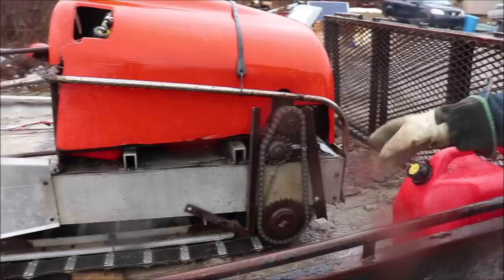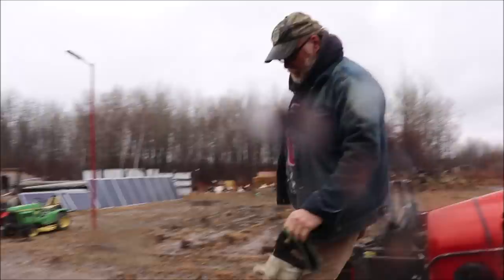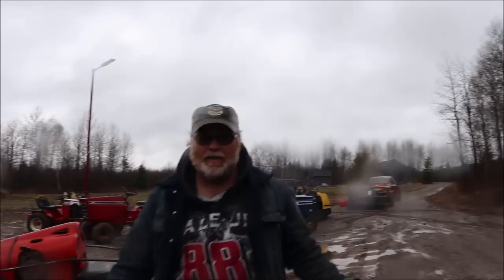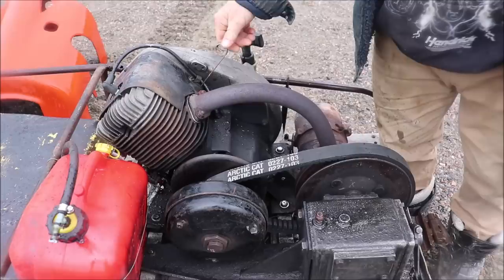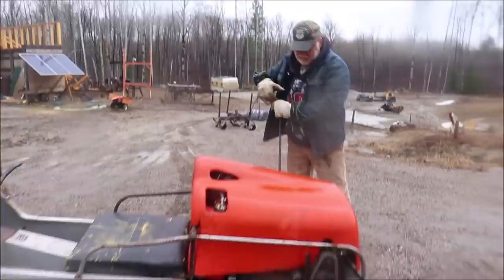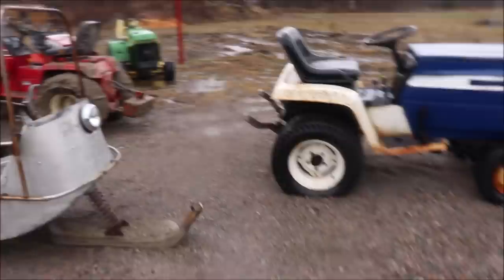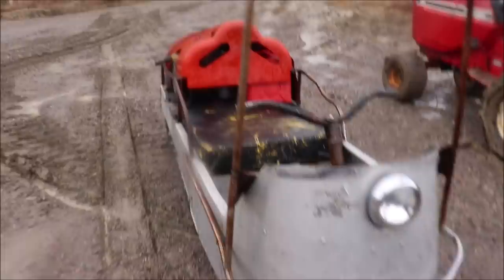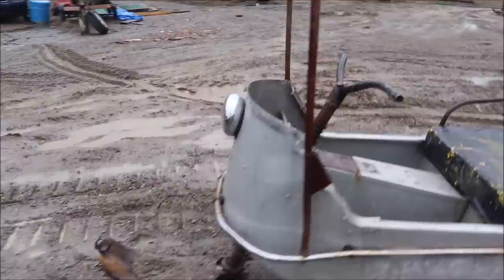What Did I Get Now? This Snowbug Superbug Snowmobile Will Really Help Us This Coming Winter.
In today's video I show you what I made a trade for, this is a 1974 Snowbug Superbug made in Sudbury Ontario Canada.  This model is powered by a single cylinder Sachs snowmobile engine, the transmission is a forward and reverse model..the body of this snowmobile is made of all aluminum making it a perfect trail breaking machine.